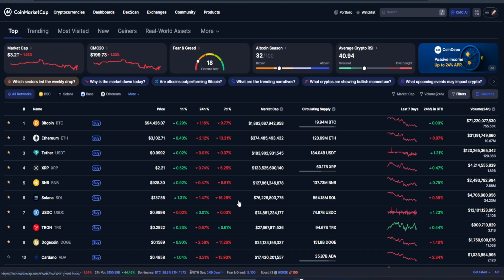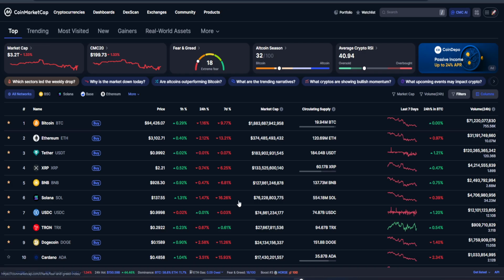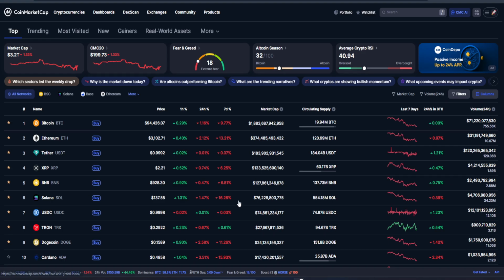How to Check Coin Supply Data CoinMarketCap | Easy Tutorial 2025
Today we cover how to check coin supply data on CoinMarketCap, so you can track circulating and total supply to make informed decisions in the crypto market.